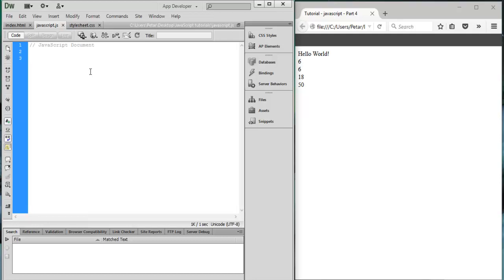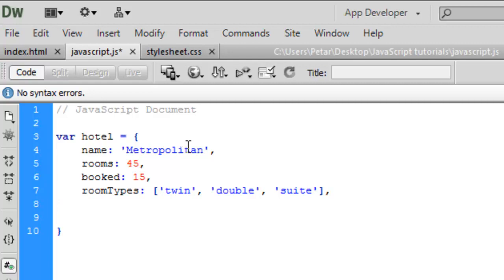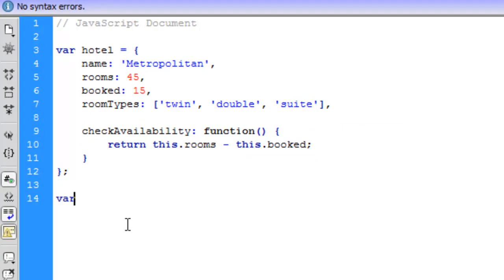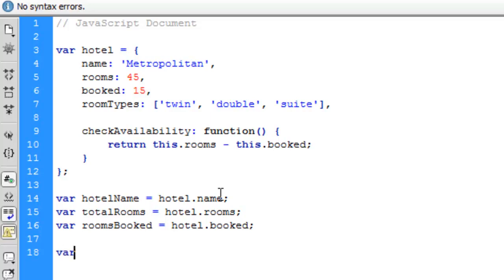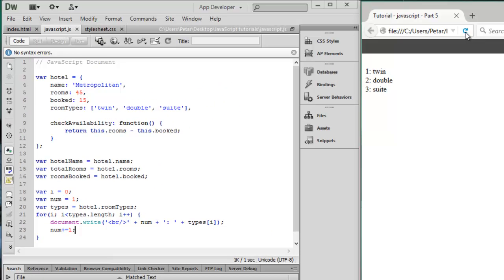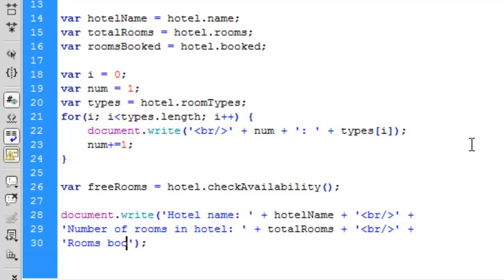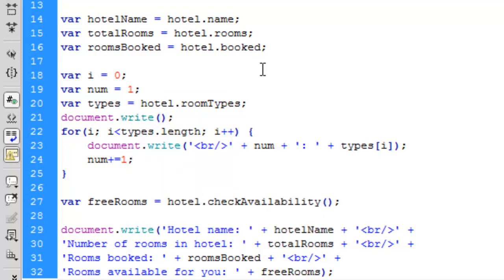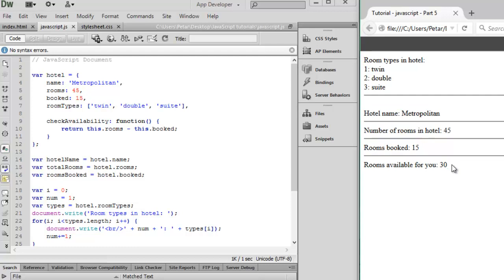JavaScript For Beginners Tutorial - Part 5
Today we will learn:
1.  Using object initializers  - literal notation
2. Showing data from object in HTML web page

Jumpstart your JavaScript Journey with TestingGuru1991 today!